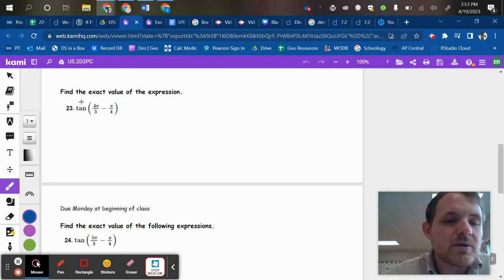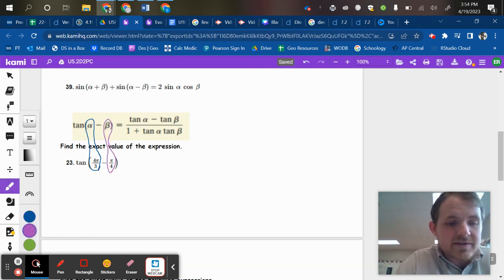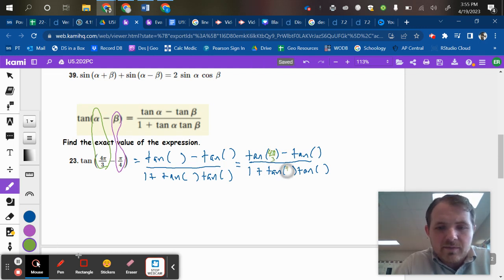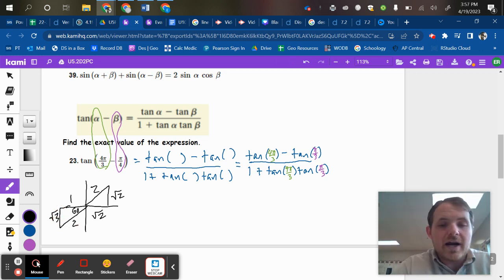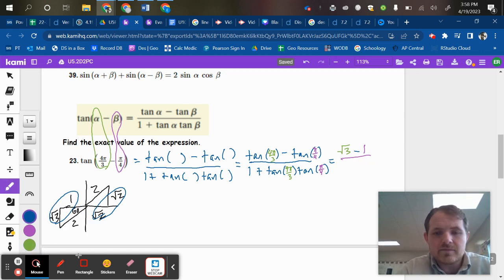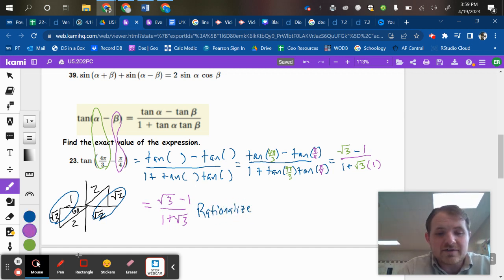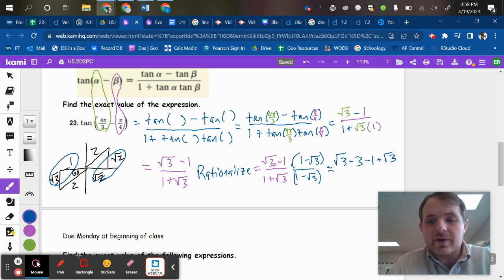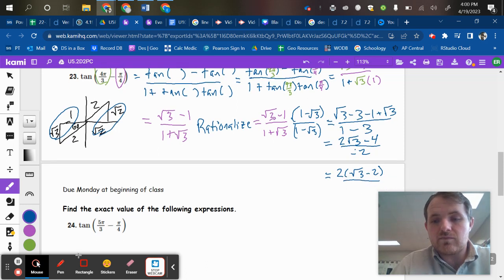Using the Tangent Difference Formula